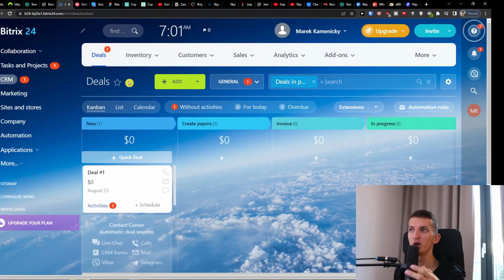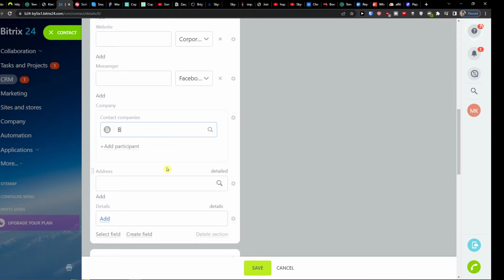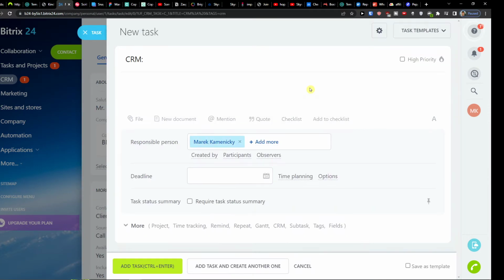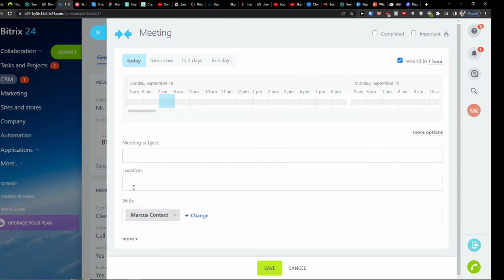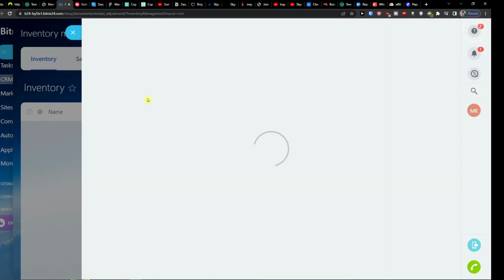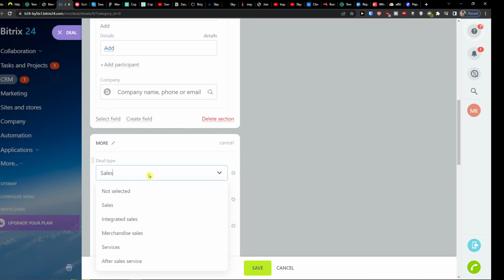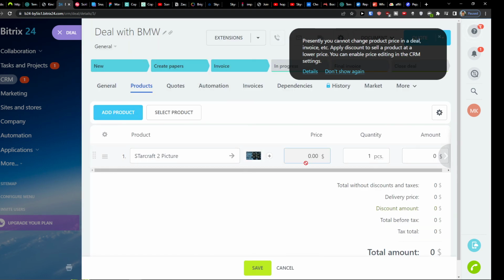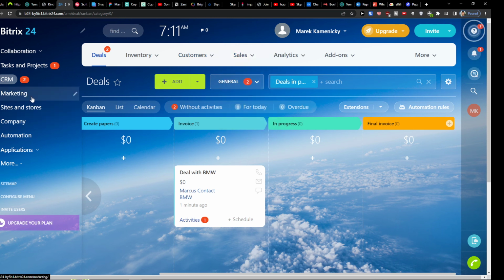Bitrix24 CRM Tutorial - How To Use Bitrix24 CRM For Beginners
In this video you will find out How To Use Bitrix24 CRM For Beginners